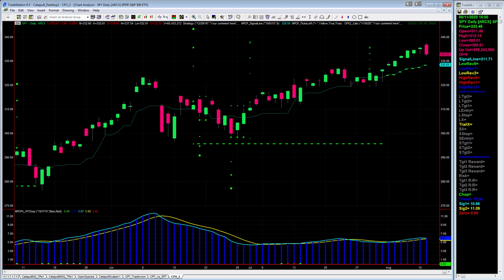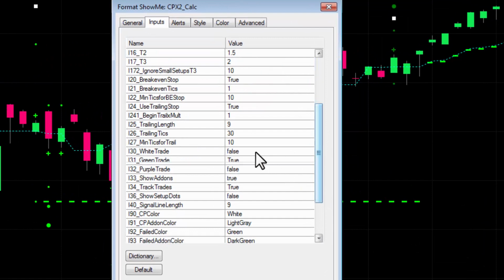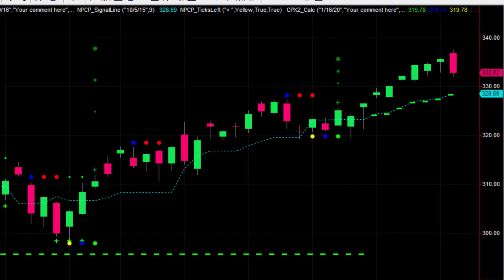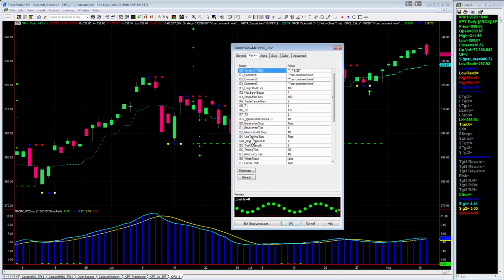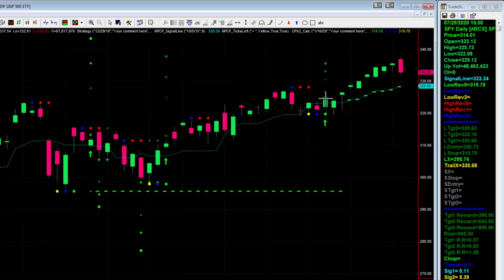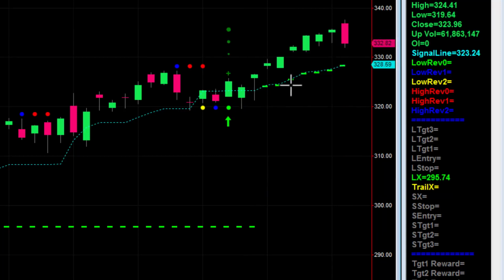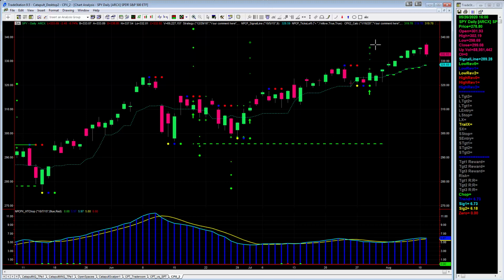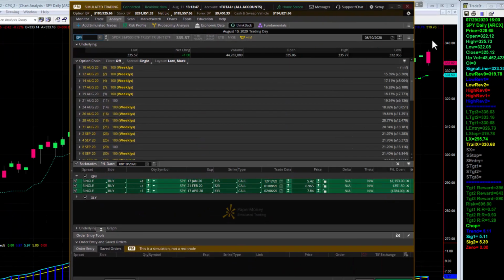How to Trade Options with the CPX2 Pt1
Get the FREE High Trend Chop Indicator

In this short video series, learn how easy and effective it is to trade simple directional trades with calls and puts, using the powerful CPX2 trade setups.

I go through all the ins and outs of using the CPX2 setups, that print right on your chart, to guide your every options trading decision.

See how you can make double and triple digit gain returns -- per trade!!  All of this with very limited and controlled risk.

Be sure to grab your free indicator above as well as see a demo of the CPX2 using the above link.

You can learn more about our Backpack Trader Community by visiting our blog as well as learning more about our other highly effective approaches to trading.